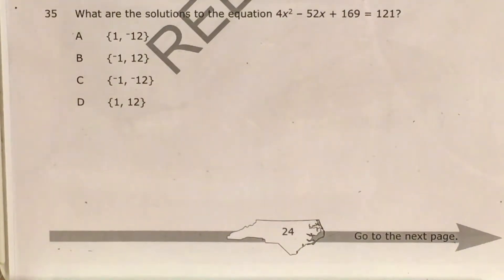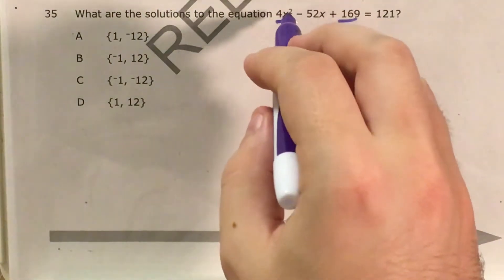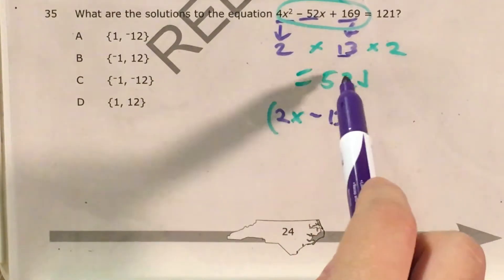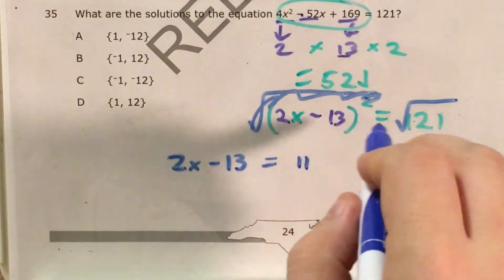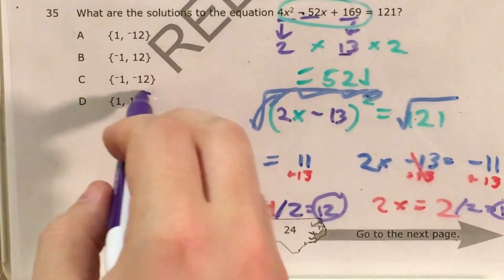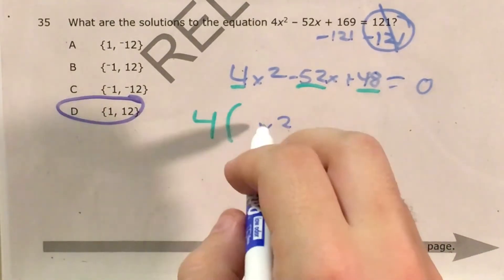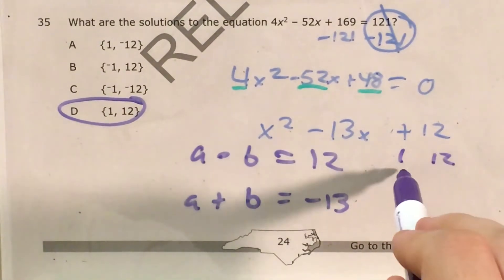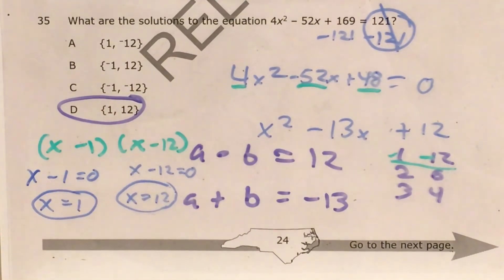NC Math 1 Released question 35 (released 2018 - 2019)